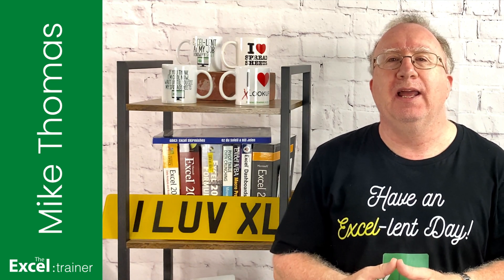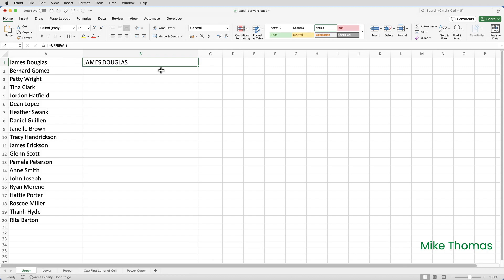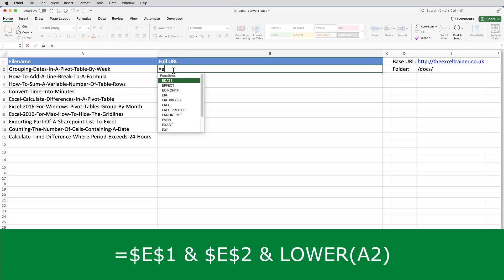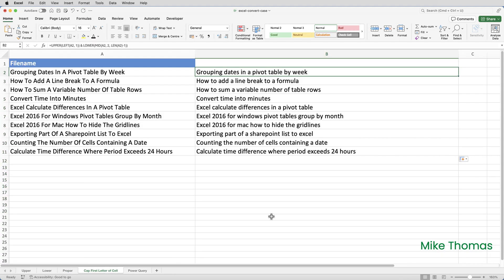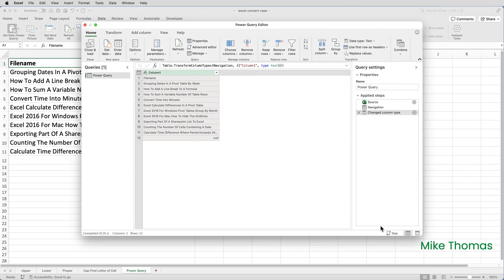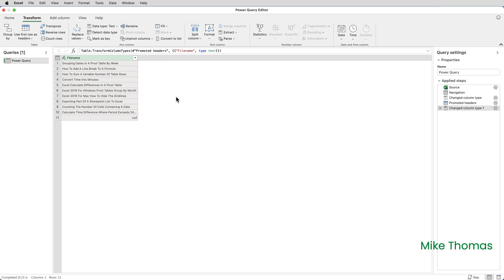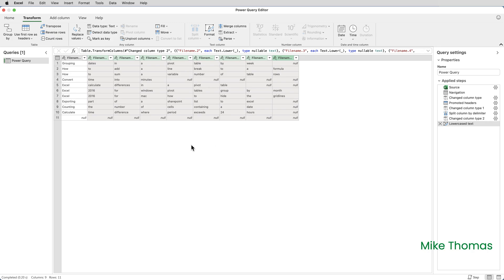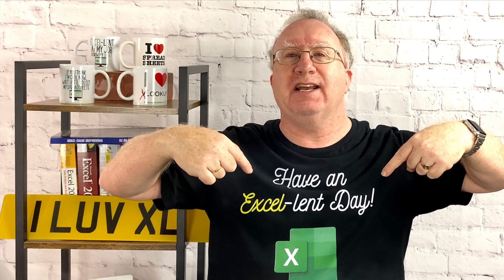Excel: Two Ways to Change the Case of Text: Functions and Power Query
In this video you'll learn how to:
Convert text from lower case to upper case
Convert text from upper case to lower case
Convert text to proper case (first letter of each word in Caps)
Convert text to sentence case (the first letter of the first word is in Caps)

This can be done with formulas or Power Query and in this video I'll show you both methods

Where might you use this? A client once sent me an Excel file containing 500 names in lower case and wanted to know if there was a simple way to convert them to upper case. Spoiler alert - there is - and that’s one of the things I’ll show you in this video.

For full details see the timestamps below:

⏱ Timestamps
00:00:00 Introduction
00:00:52 Convert Text Using Formulas
00:05:40 Convert Text Using Power Query

The formulas that I used in the demos:
=UPPER(A2)
=$E$1 & $E$2 & LOWER(A2)
=PROPER(A2)
=UPPER(LEFT(A2, 1)) & LOWER(MID(A2, 2, LEN(A2)-1))